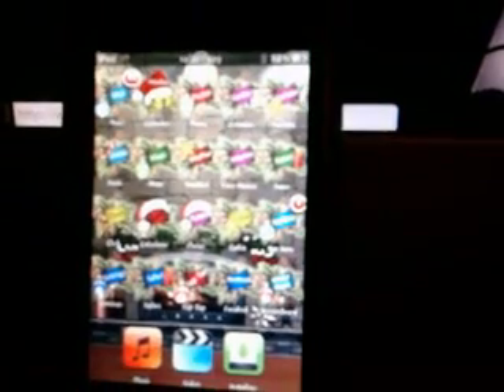How To Fix Your Ipod Touch If It Freezes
this is a great video on how to fix your ipod touch if it gets stuckk when you try to jailbreak it and you dont know what to do

comment and sub me plz